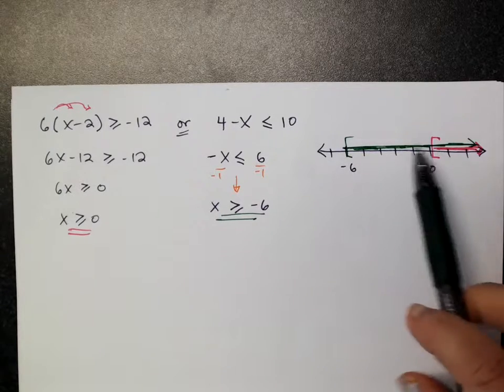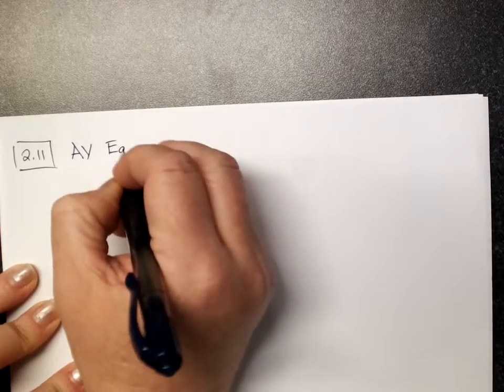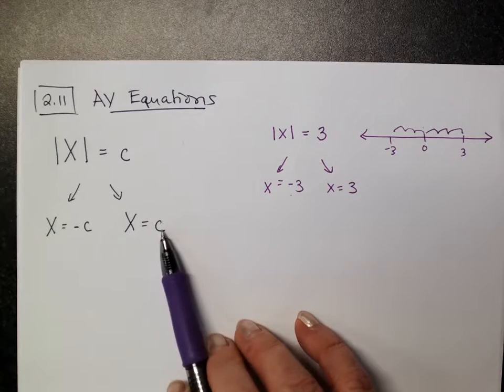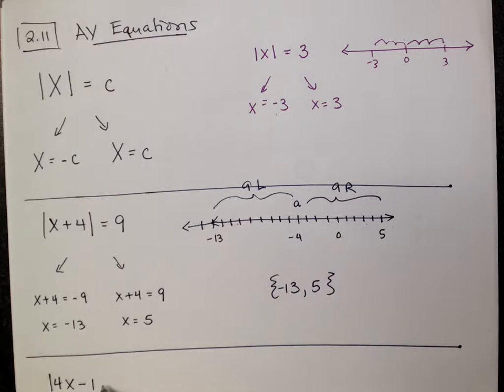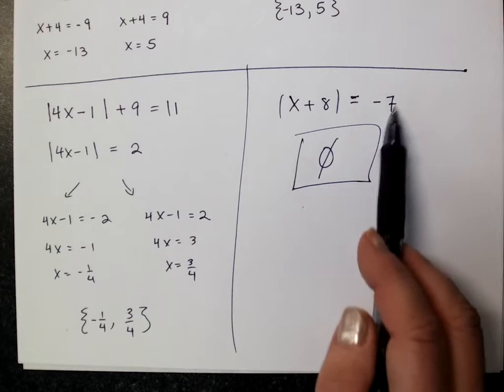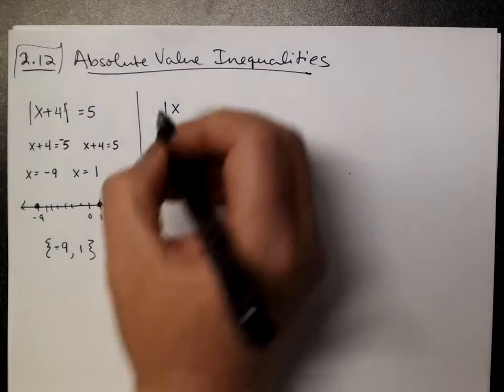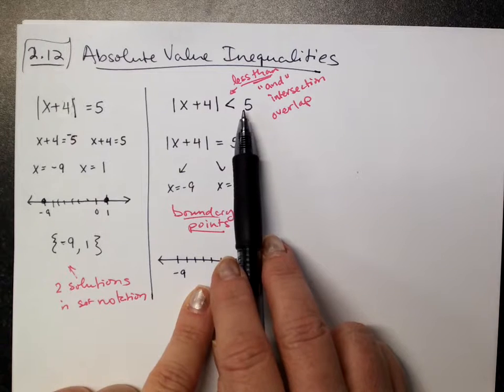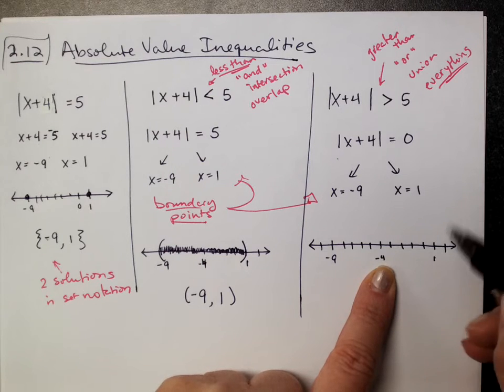MATH0310 Sec 2.10, 2.12 - Part 3